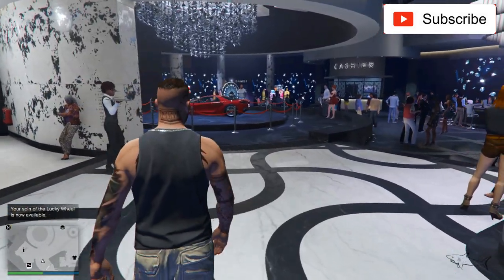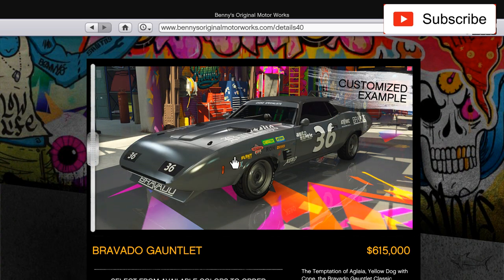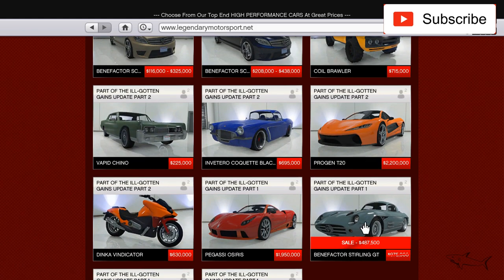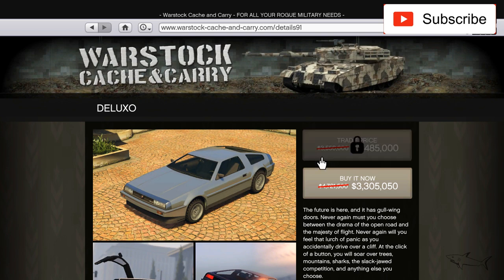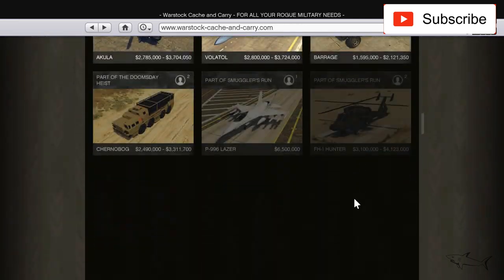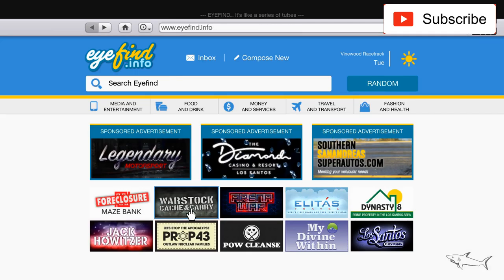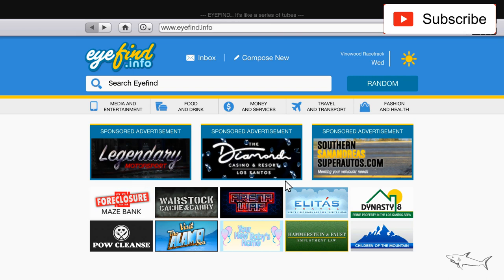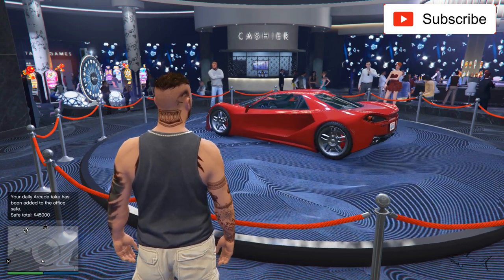GTA 5 - Weekly Update Itali GTB NEW PODIUM CAR - SALE - Hangars SALE - 3X MONEY & RP - Event Week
Podium vehicle: Itali GTB
3x GTA$ & RP on
- King of the Hill
- Overtime Rumble Adv mode
2x GTA$ & RP on
- Air-freight Cargo
Premium Race: Senora Freeway
Time Trial: Del Perro Pier
RC Time Trial: Construction Site II

Torero
Swinger
Savestra
190z
Stirling GT
Rapid GT Classic
Mamba
Infernus Classic
Z-Type
Viseris
- Starling
- Tula
- Deluxo
- Zhaba
- Manana Custom
- Gauntlet Classic Custom